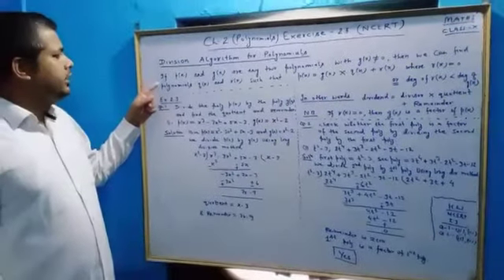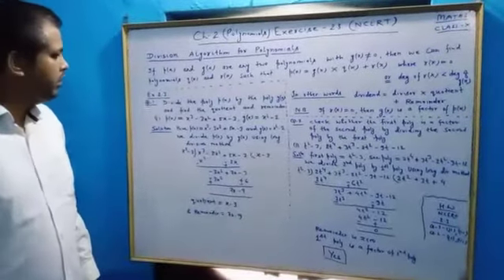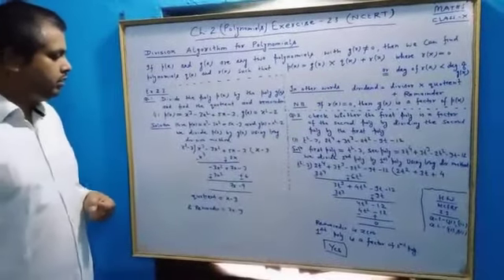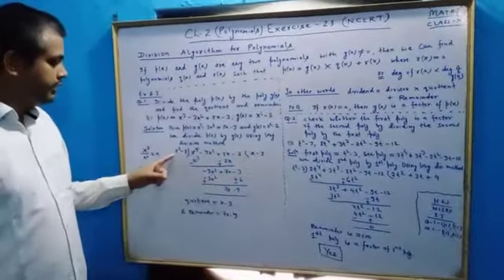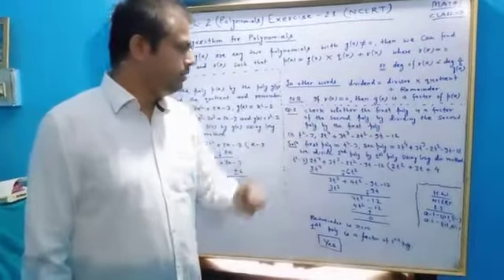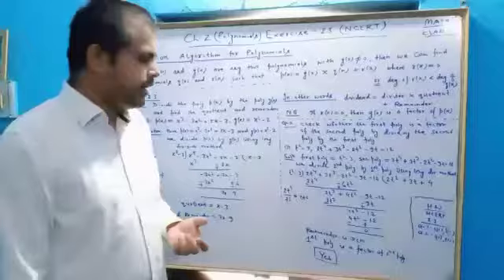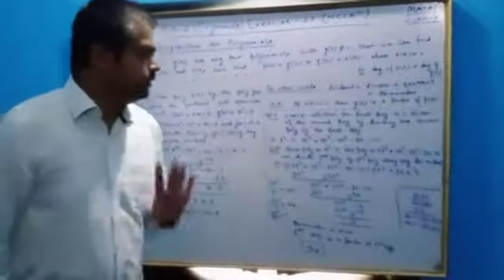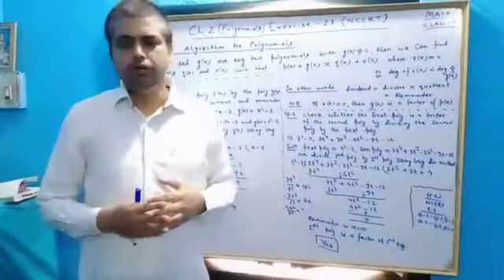Std X Mathematics 22.4.2020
Std X math